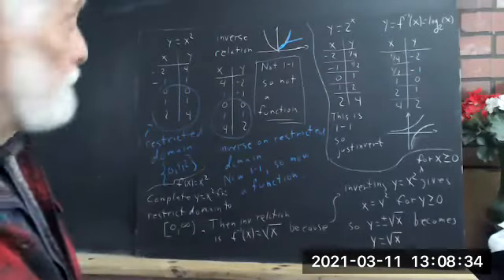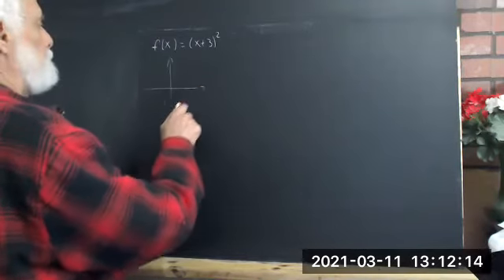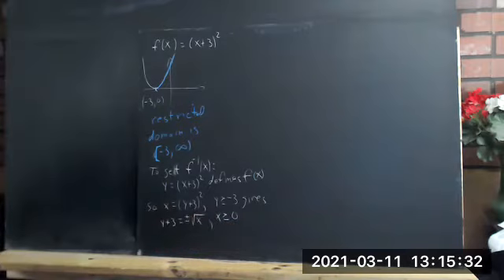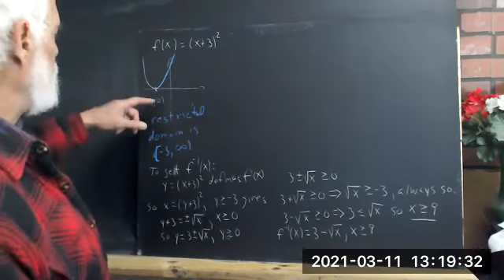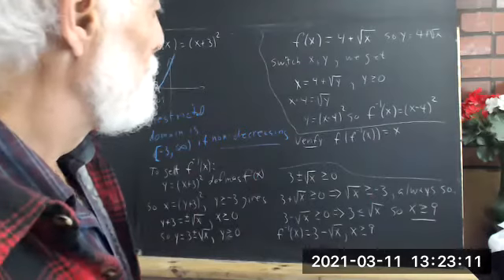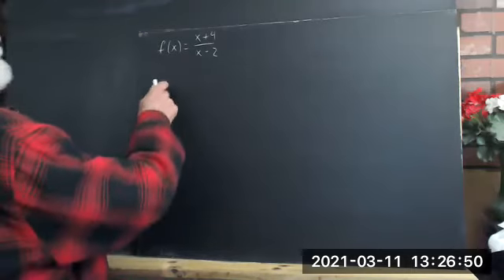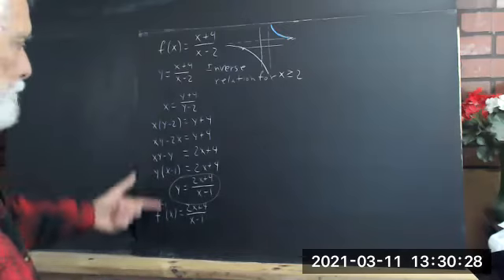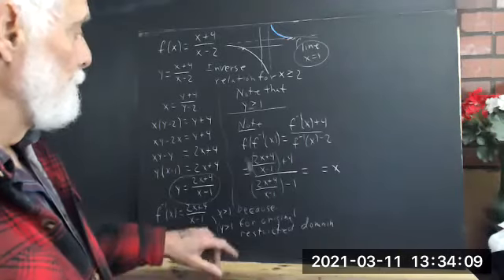dagpc_210311_inverse_functions__31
We address the topic of inverse functions, from the inverses of basic functions represented by switching columns of a table, to algebraic techniques encountered in determining formulas for inverse function.  We pay some attention to inverse relations and the necessity of restricting domains of functions which are not 1-1.